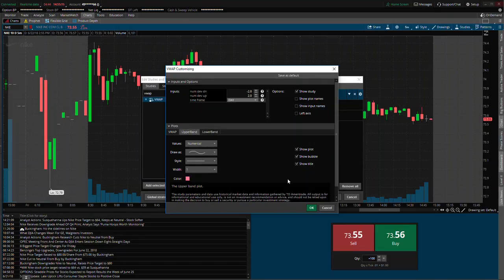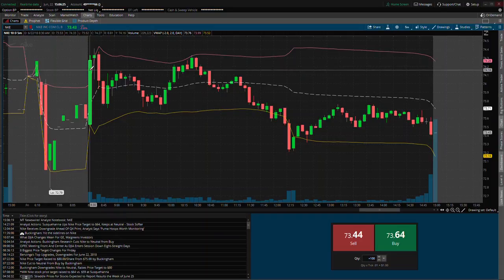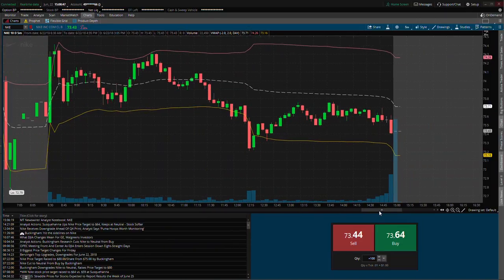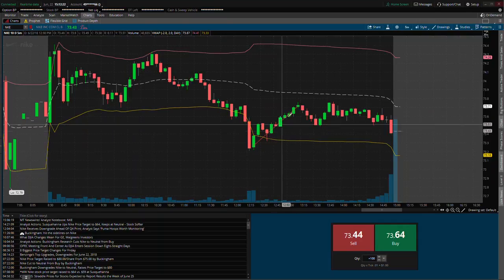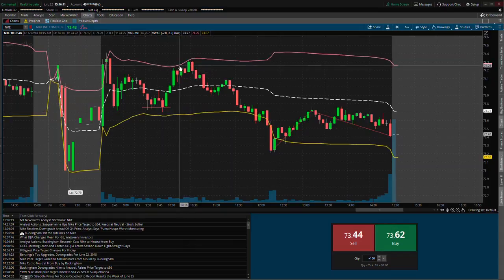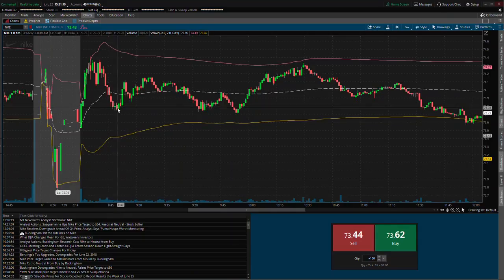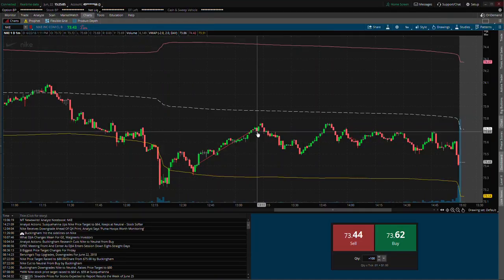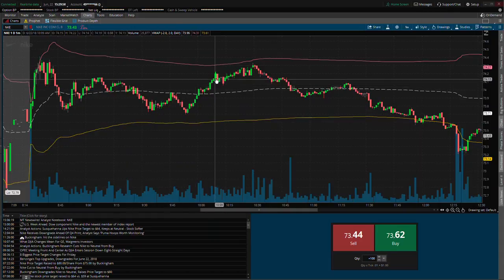What is VWAP, and how to use it | Free stock course | Stock Market | Blackbox Trading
I will teach you what is VWAP, and how to use VWAP for day trading.